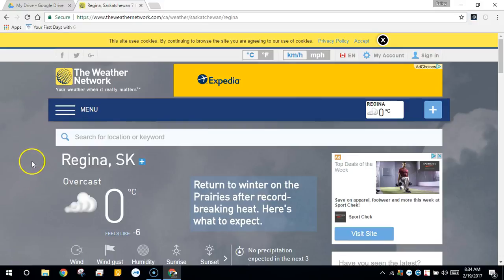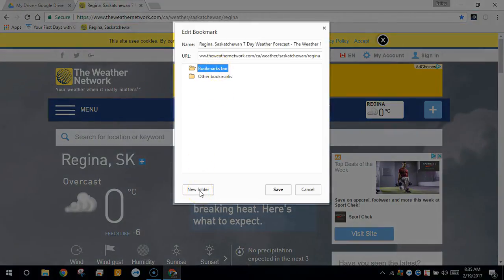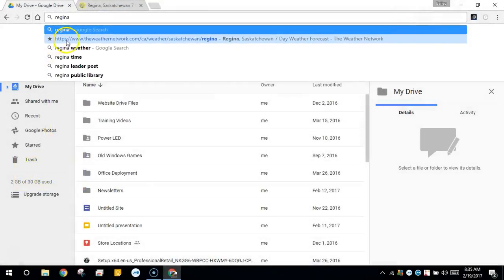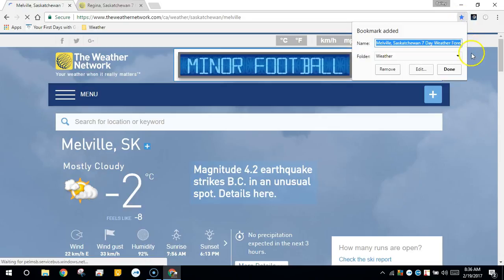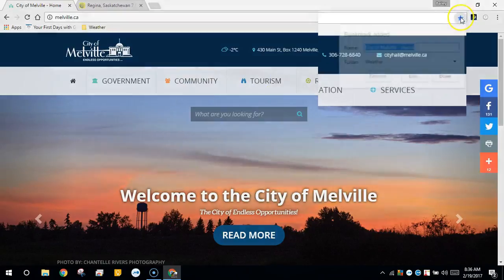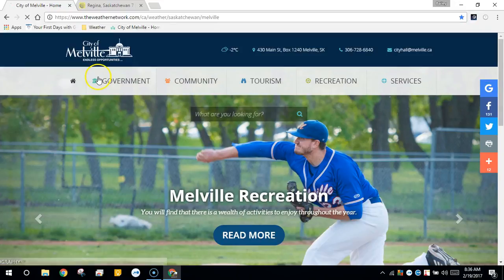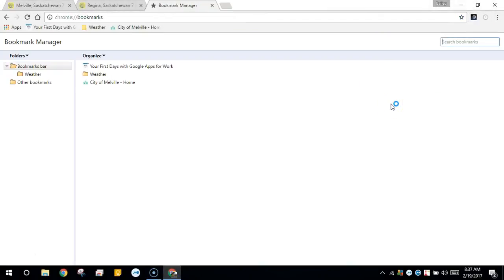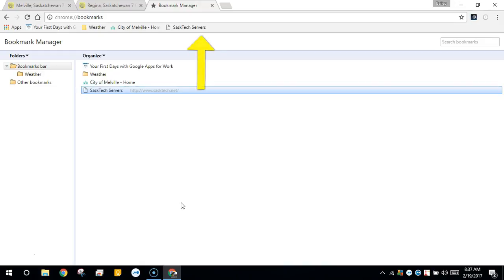Chrome Bookmarks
This video will show you how to use Chrome Bookmarks while visiting websites and organizing them in the Bookmarks Manager.

On the right side of your address bar, click the Star Bookmark or Star Bookmark.

You can also do one of the following:

At the top right, click More More and then Bookmarks and then Bookmark this page.
To the left of the web address, click the icon you see: Lock Lock, Info Info, or Warning  Warning. Drag either one into the bookmarks bar.
Press Ctrl + d (Windows or Linux) or ⌘ + d (Mac).